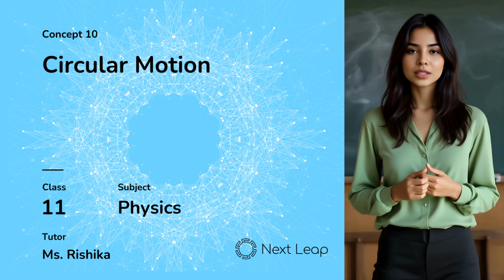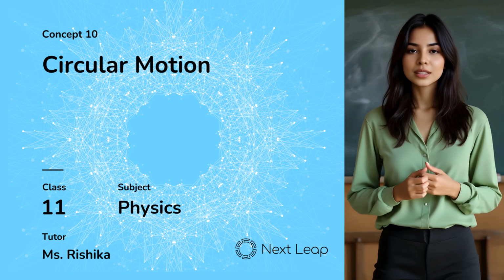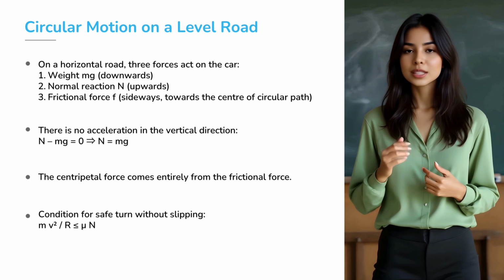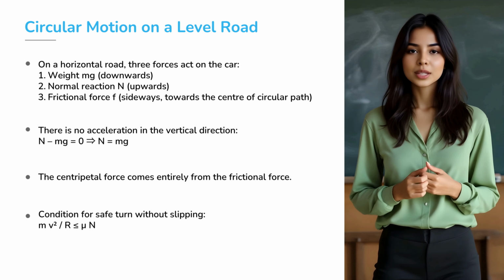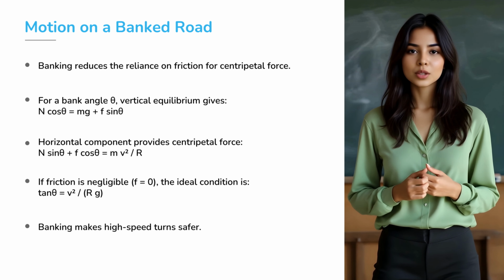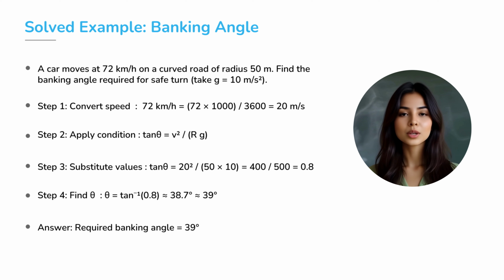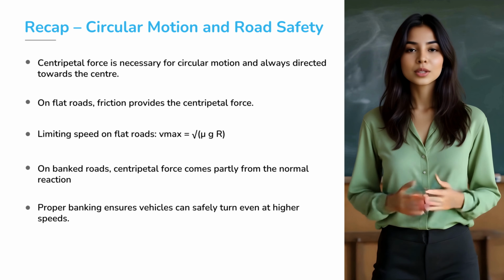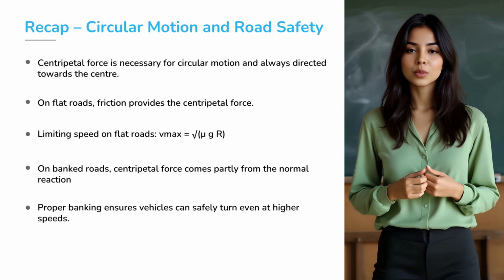Circular Motion | Class 11 Physics | Laws of Motion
Master Circular Motion with Real-Life Applications!
In this video, we dive deep into the fascinating world of Circular Motion, a key topic in Class 11 Physics under Laws of Motion.
We’ll begin by understanding what circular motion really is and why a body moving in a circle, even at constant speed, is always accelerating. You’ll learn what provides the necessary centripetal force, and explore its role in different cases — from a car turning on a flat road to the design of banked roads.
We’ll also derive the limiting speed on flat roads using the concept of friction, and see how banking of roads helps vehicles turn safely without skidding. To make it practical, we’ll solve a step-by-step example problem on calculating the banking angle for a vehicle on a curved road.

By the end of this session, you’ll clearly understand why banking is essential for road safety, how friction affects turning, and how these principles apply not just to cars but also to satellites, planets, and roller coasters! 🚗🌍🎢

The concept of Circular Motion and centripetal acceleration.
How centripetal force is provided in different real-life situations.
The case of a car turning on a flat road and the role of friction.
Derivation of the maximum safe speed on flat roads.
The principle of banked roads and how they ensure safe circular motion.
A solved numerical example on calculating the banking angle.
A quick recap connecting physics to road safety.

Simplified explanations of Newton’s Laws applied to circular motion.
Step-by-step derivations with formulas explained verbally.
Real-life examples like cars on roads, satellites, and planetary motion.
Builds a strong foundation for competitive exams like JEE / NEET.
Visual-first approach with diagrams and problem-solving for clarity.

🔖 Subtopics Covered
Understanding Circular Motion
What Provides the Centripetal Force?
Car Turning on a Flat Road
Limiting Speed on Flat Roads
Car Turning on a Banked Road
Example Problem – Banking Angle
Recap – Circular Motion and Road Safety